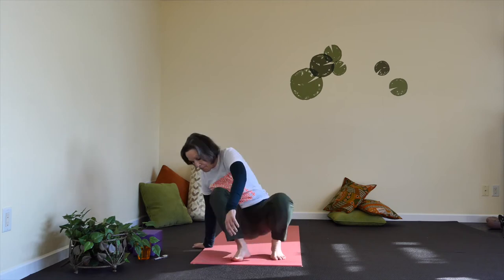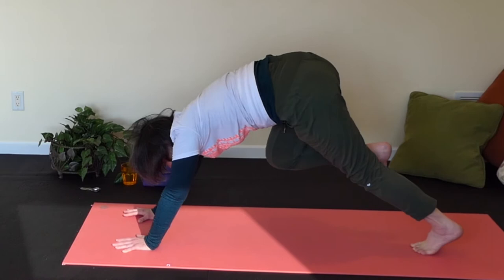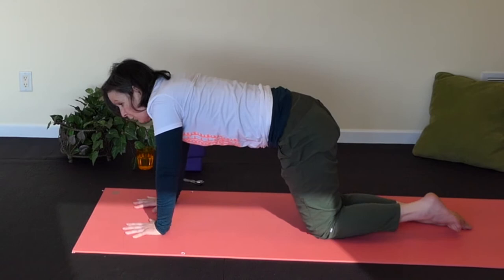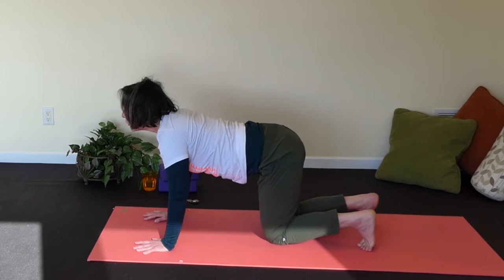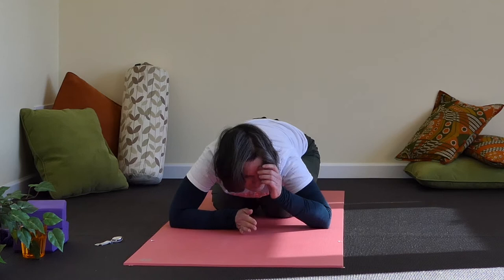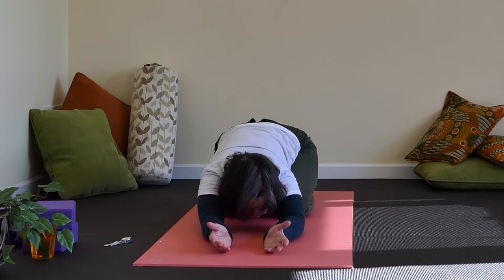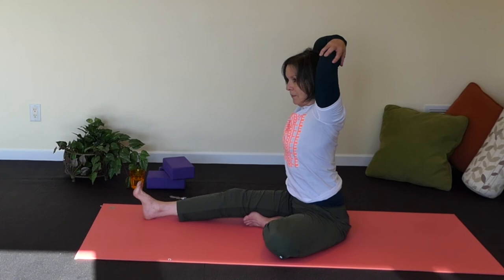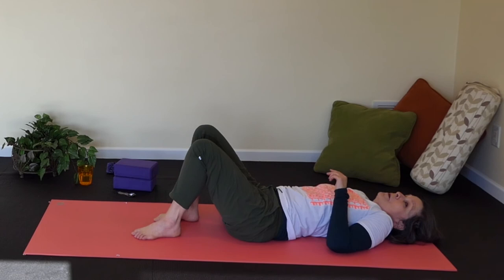Flow: One hour Intermediate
This video is from a Zoom class held on April 6. Three circuits of Down Dog, Triangle and Child's Pose for a 55 minute practice, followed by a 7 minute savasana.  Cue up your own music in the background or just listen to my direction. But in case you dont have savasana music to finish with I've added a beautiful 7 mine piece to chill with: "Eastminster" by Kevin MacLeod and is licenced under a Creative Commons Attribution licence Source with Artist:http:/incompetech.com